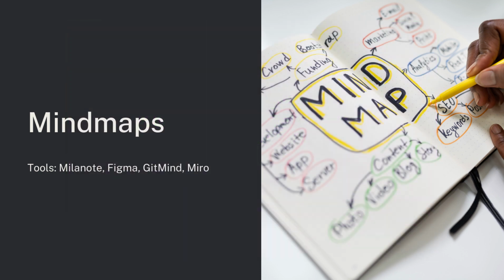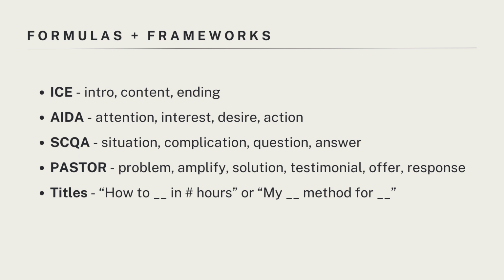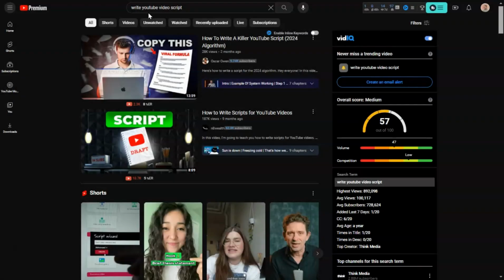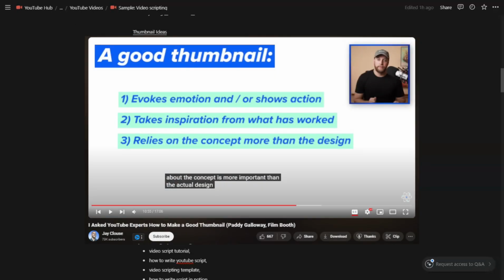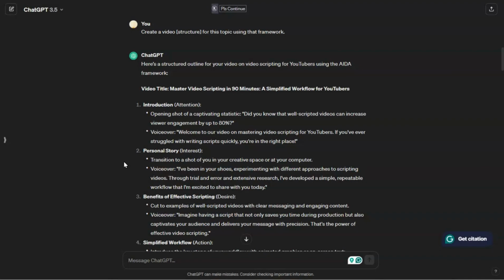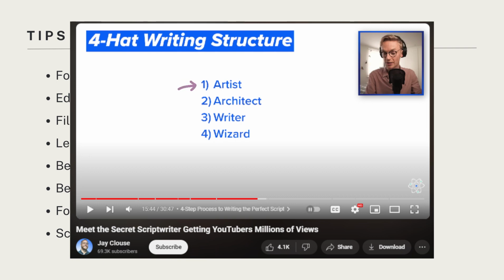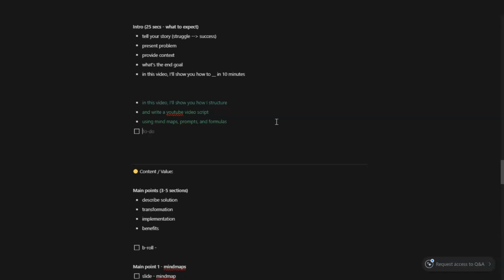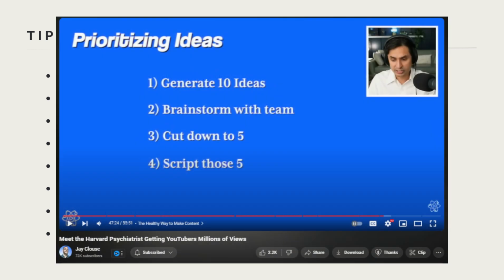How to write YouTube video scripts faster (Long-form videos)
No more scatterbrain, writer’s block, or info overload. Learn how to structure and write your YouTube video scripts with these 4 methods in under an hour. Use the free template outline in Notion or Google Docs to simplify your video scripting process and publish with confidence.

Which method are you using for your videos?

[Timestamps]
0:00 what to expect
0:30 4 methods to use for scripting
2:33 script template + ChatGPT example
6:21 script writing, recording, editing tips

[About Marjy]
Self-taught techie specializing in video + content marketing, analytics, and business operations. I share actionable freelancing, digital marketing, and tech tips and tutorials for creators and service providers.

👩🏾‍💻 Want to outsource your scriptwriting, video editing, or channel management?
for more info.

Found this video helpful? I like Pho, books, and snacks